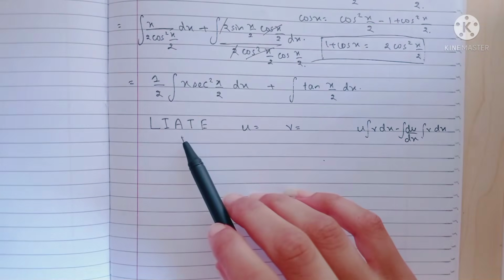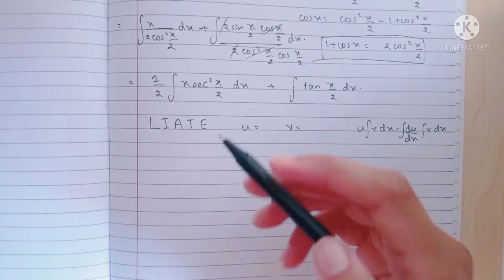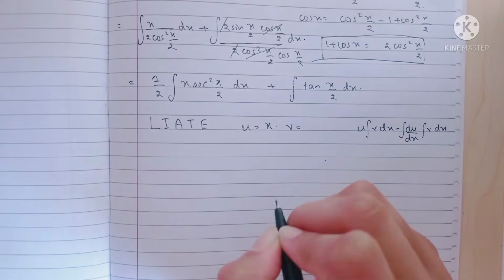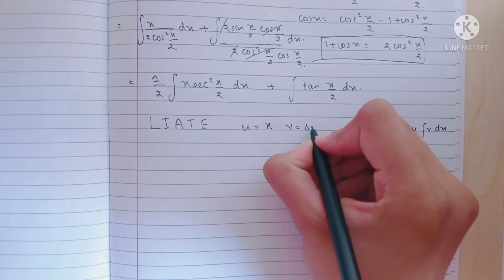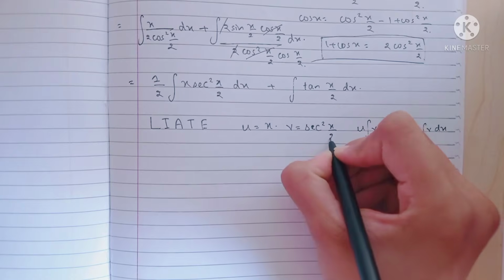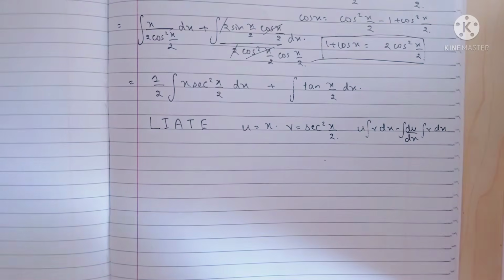Integral of (x + sin x)/(1 + cos x) dx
Solutions to:
OP Malhotra's Textbook for ISC Mathematics.
Chapter 14 - Indefinite Integral - 2.
Exercise 14E